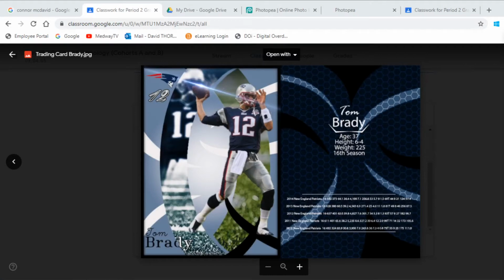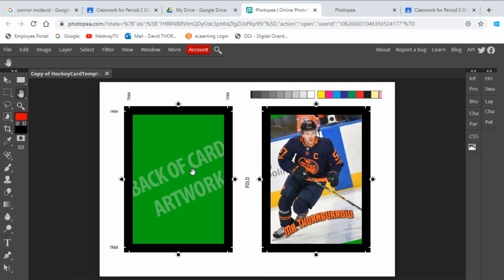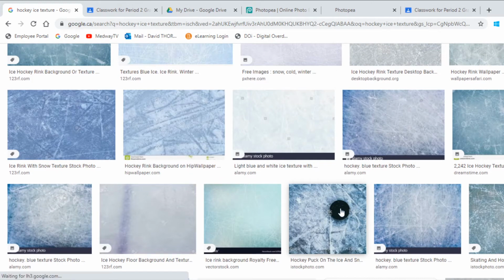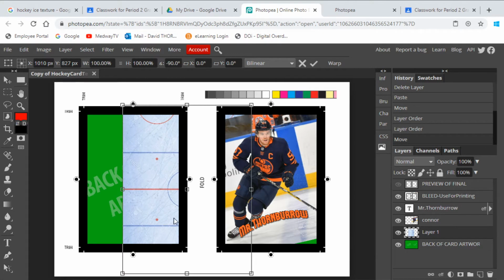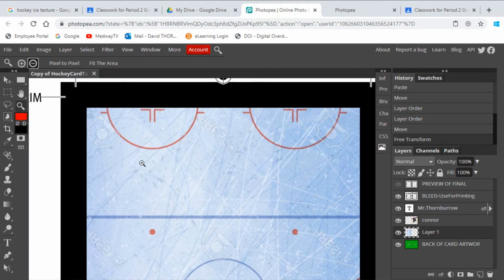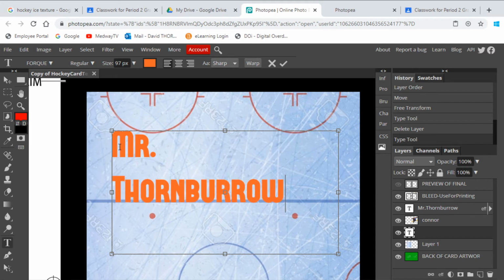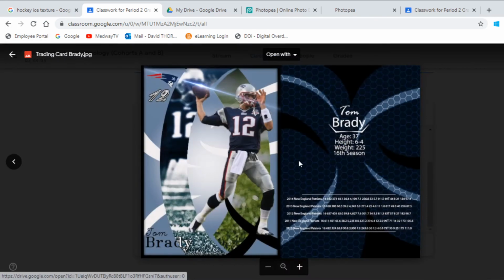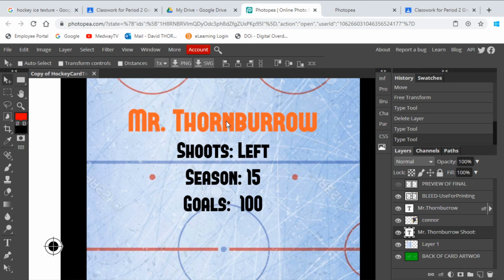Photopea Tutorial Part 5: Backgrounds & Type boxes